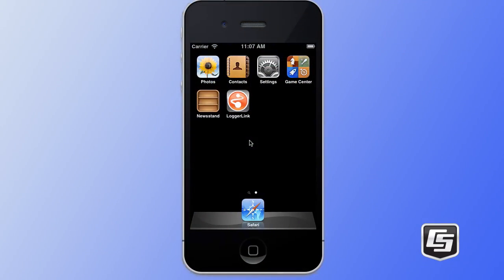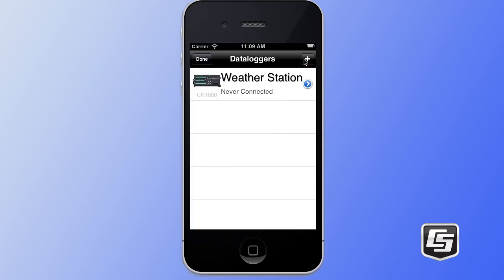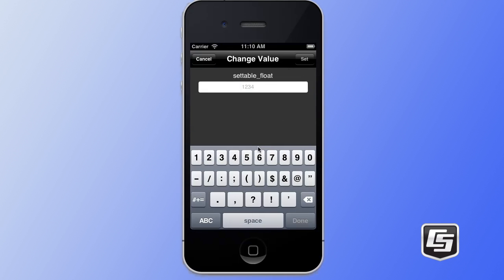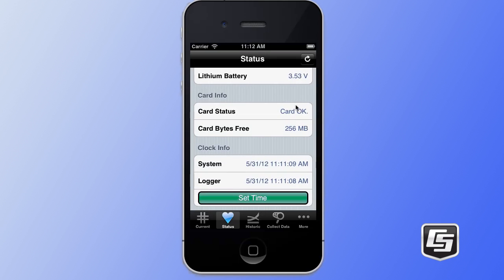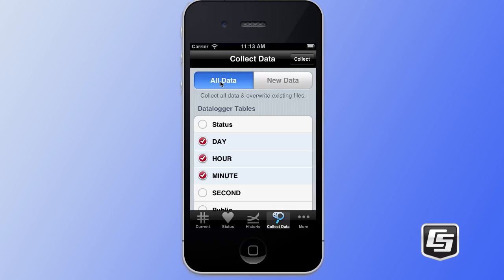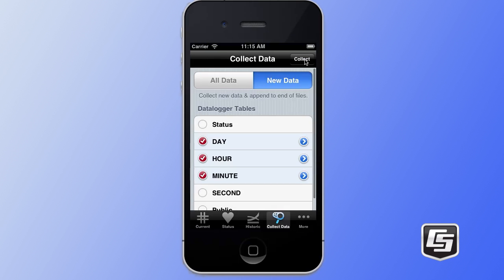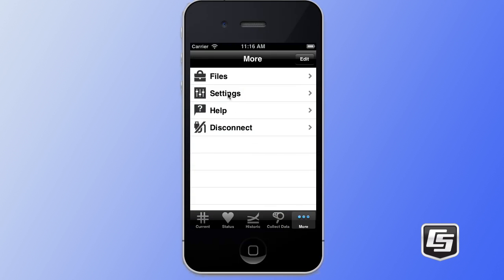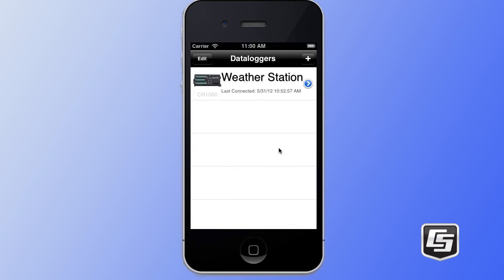LoggerLink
An introduction to the features of Campbell Scientific's LoggerLink Mobile App. LoggerLink allows your mobile device to communicate with IP-enabled dataloggers (CR200X, CR800, CR850, CR1000, CR3000). Field maintenance tasks such as viewing and collecting data, setting the clock, and downloading programs are supported.